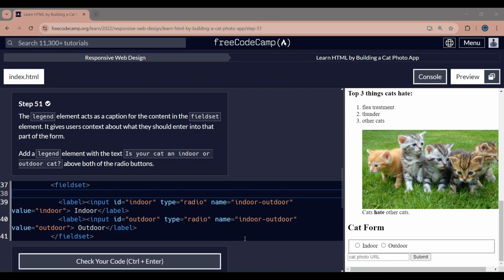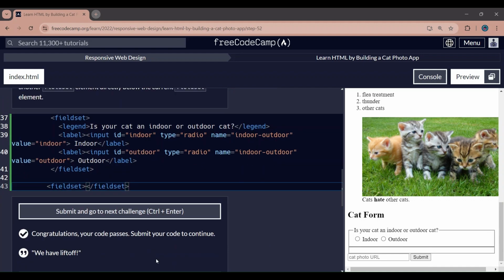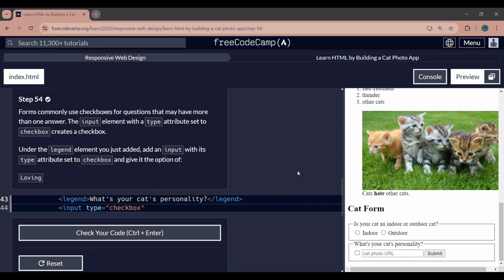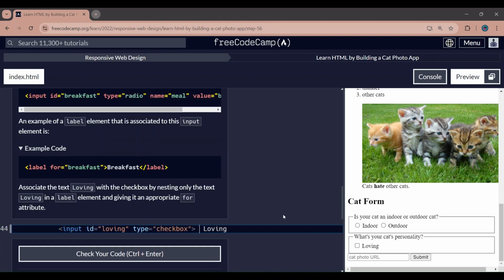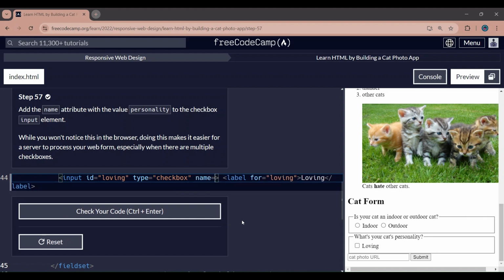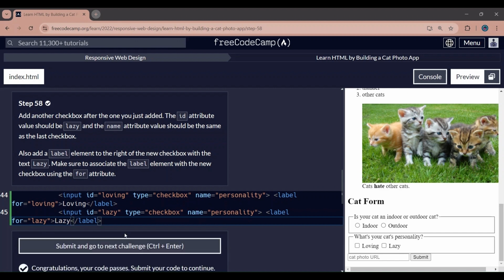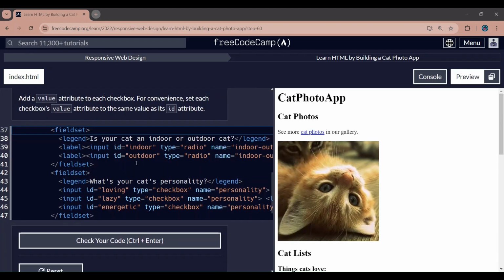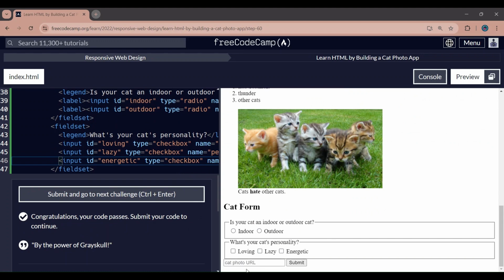FreeCodeCamp - Responsive Web Design (CH-1)(Steps 51-60) || Learn With Elixiee